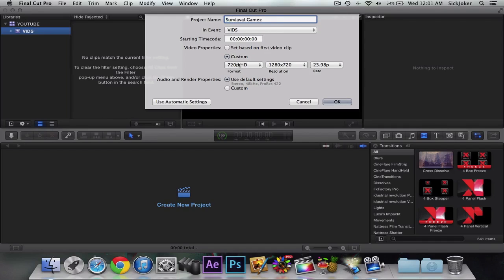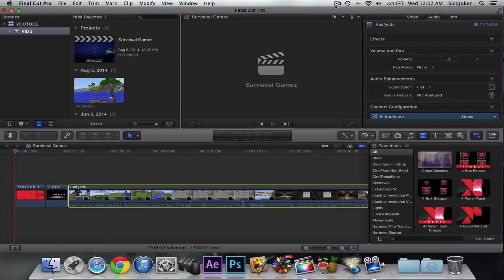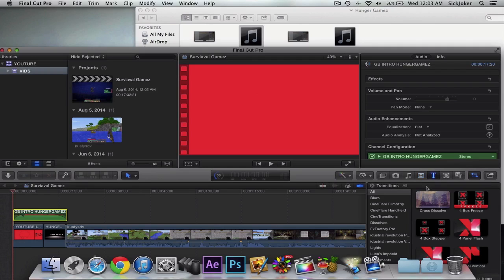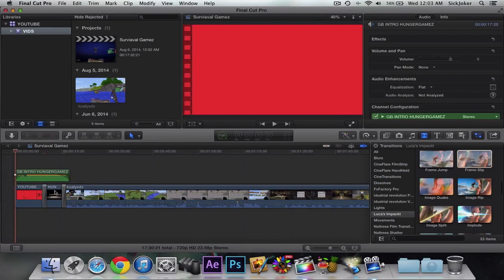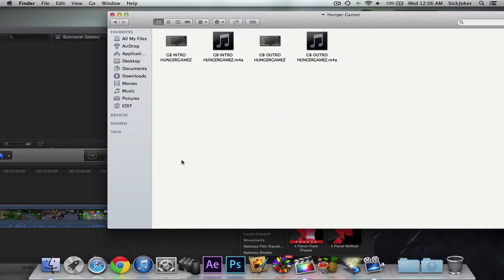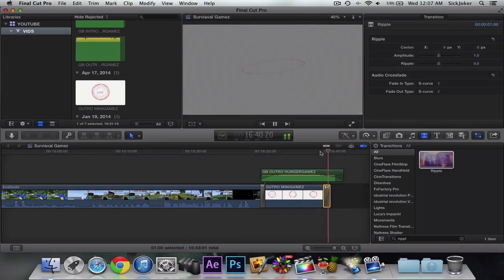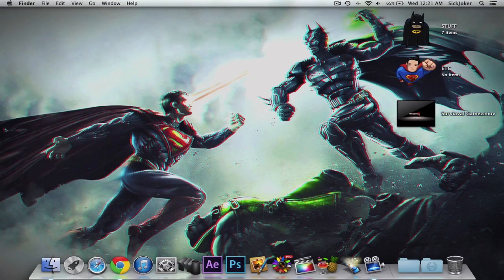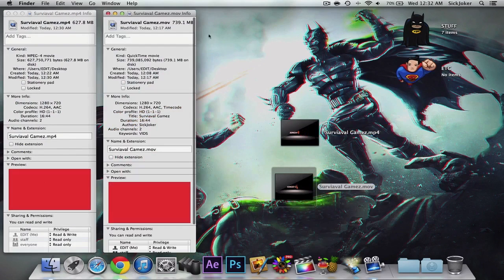TUTORIAL #2: HOW TO EDIT ON FINAL CUT PRO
Well guys THNX FOR WATCHING share and like PLZ. This is EDUCATIONAL PURPOSES ONLY. Comment down if you want any more tutorials.  I worked hard on this vid so sub and like.